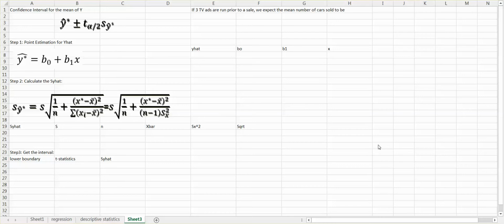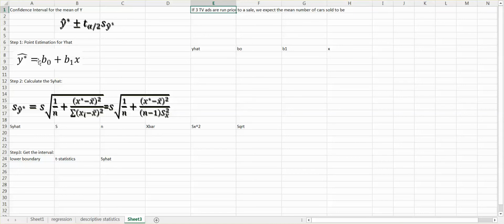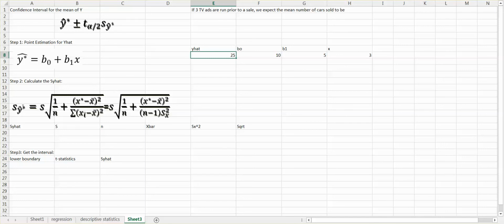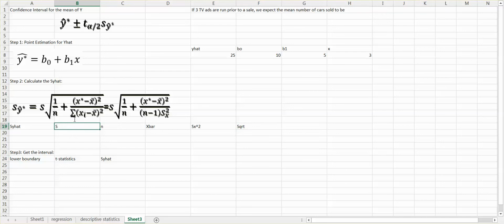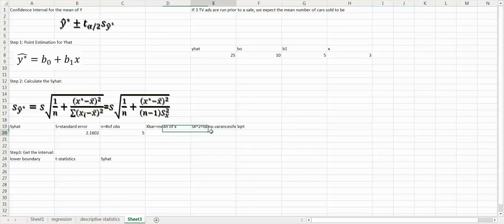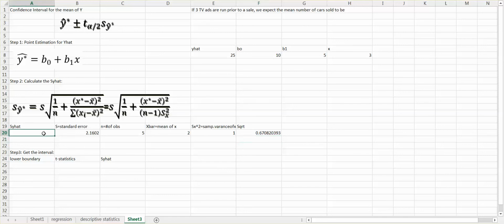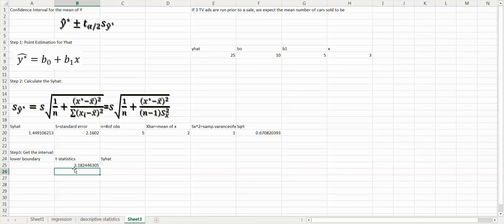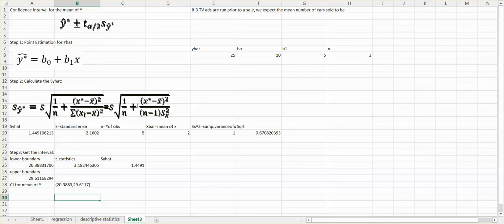How to use Excel to calculate Confidence Interval for Mean of Y